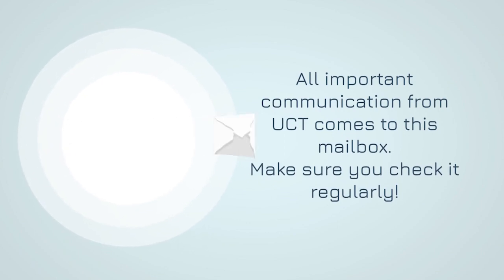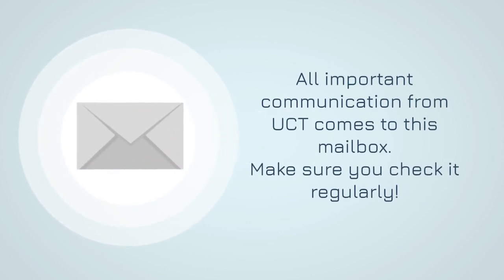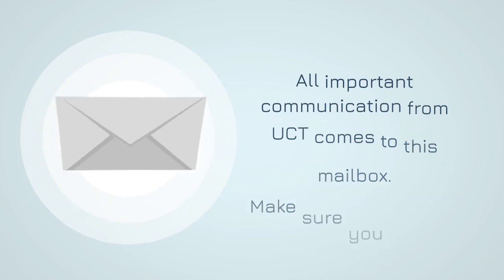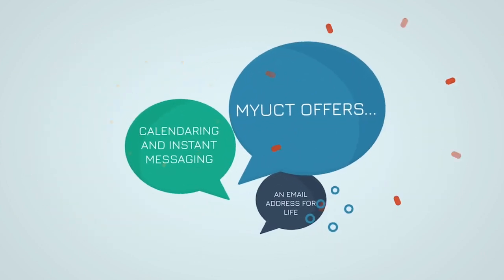Your myUCT student email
Your mailbox is hosted on Microsoft’s Office 365 cloud and includes a free copy of Microsoft Office for the duration of your studies. Undergraduate, honours, masters and doctoral students get a 100GB mailbox, an instant messaging (IM) client and 1TB of secure cloud storage space on OneDrive.